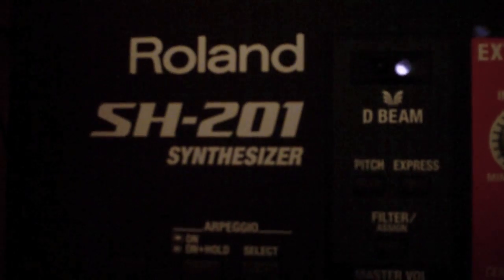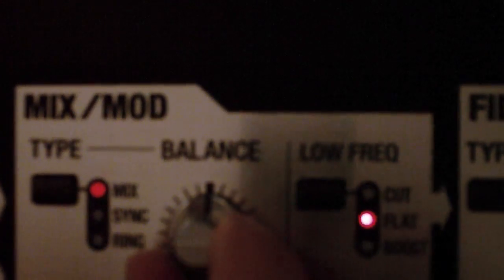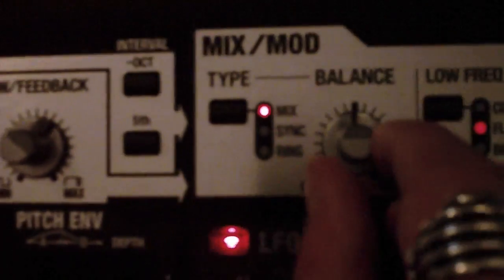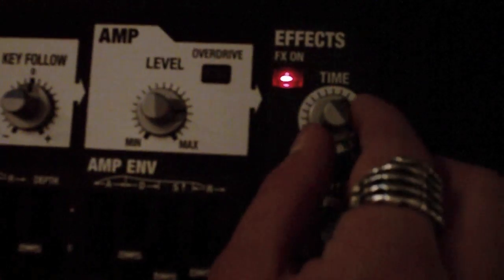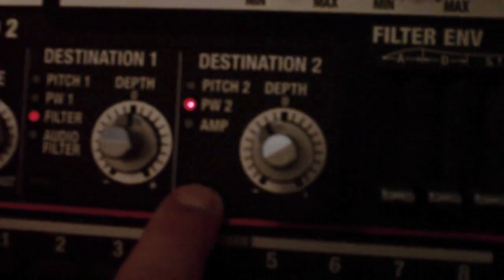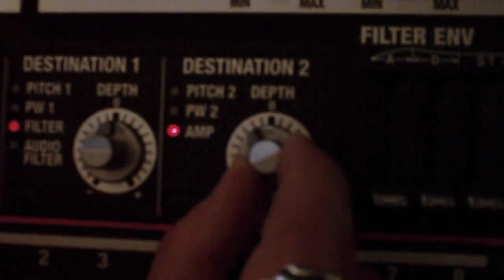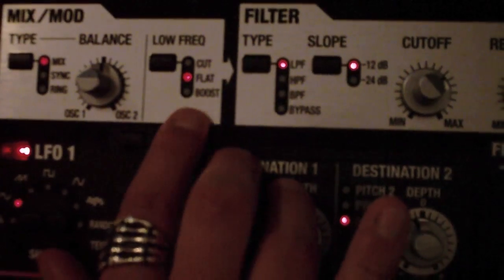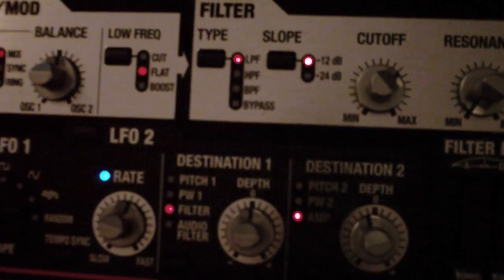How to: Roland SH-201 Church Organ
A short 'n' rough demonstration on how to get a church-esque organ sound from your Roland SH-201 Synthesizer, by Marc the Darc.
It leaves a lot of room for minor changes and variations so you can still get a unique sound if you experiment a bit with it.

Note i was a bit off when setting the filter cutoff in the video, it should actually be set at the 3 o'clock position, which results in a much more vibrant sound.

I got plenty more coming; House, Tech, D'n'B, and more, as well as videos showing off various music tech I get my hands on. I'll do my best to make that subscription worth your while ;-)